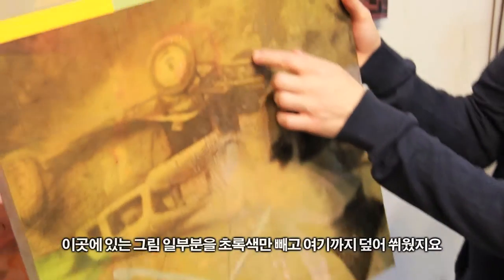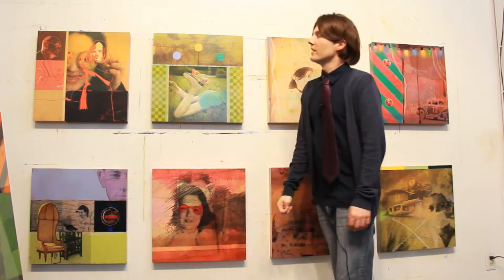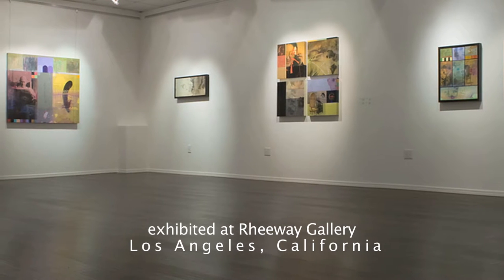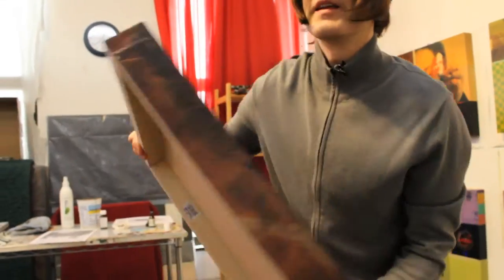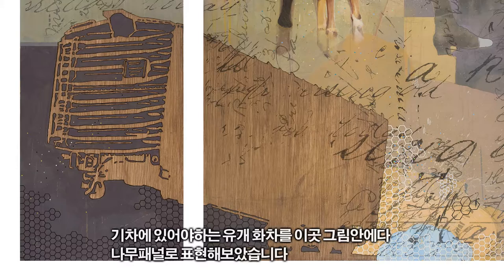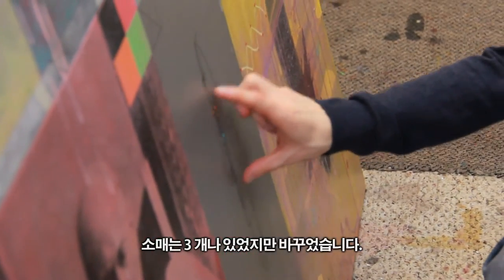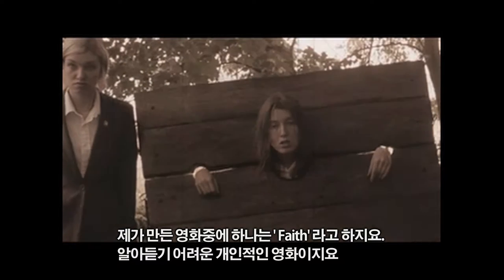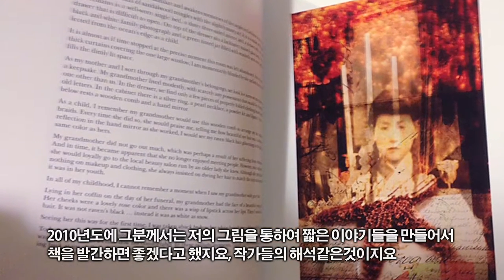Geoff Mitchell Studio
By ShinPro : Connecting Cultures : Life, Design & Style Episode 7